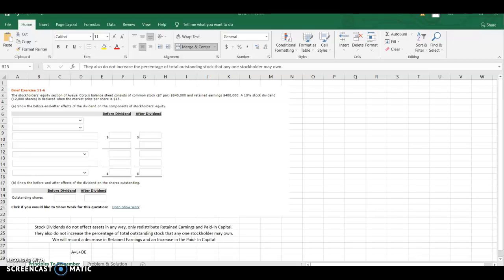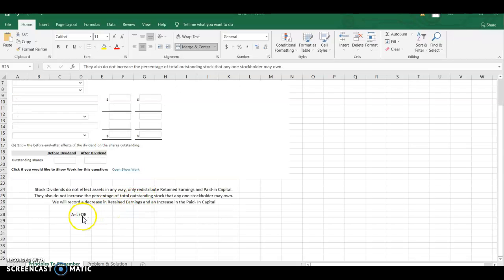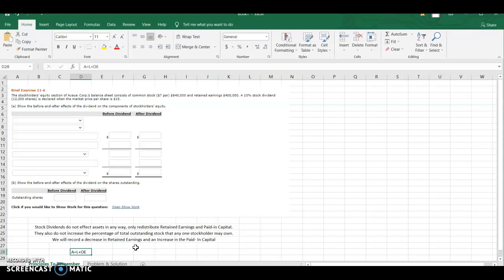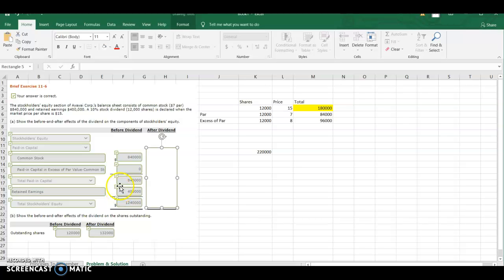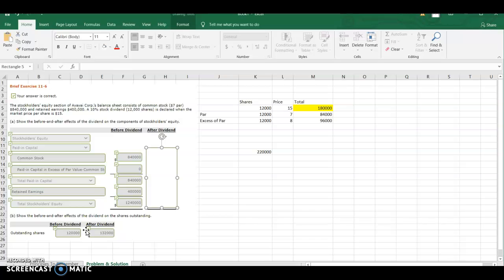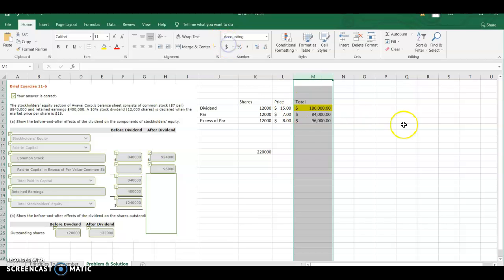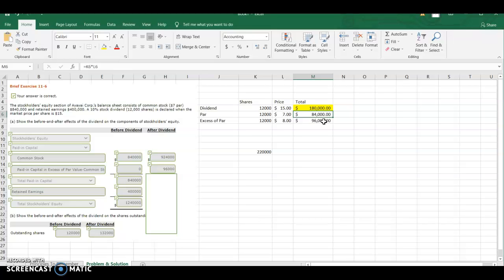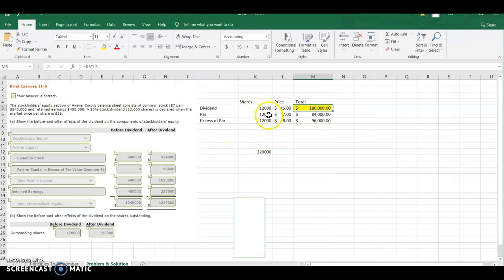Brief Exercise 11-6